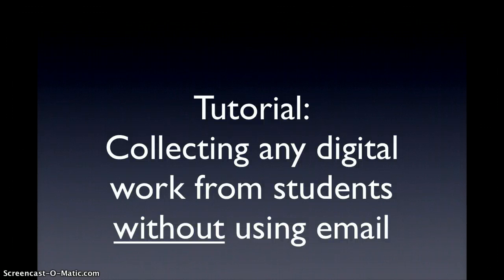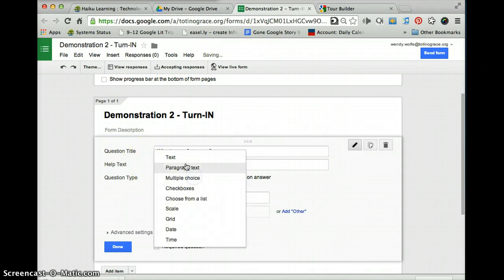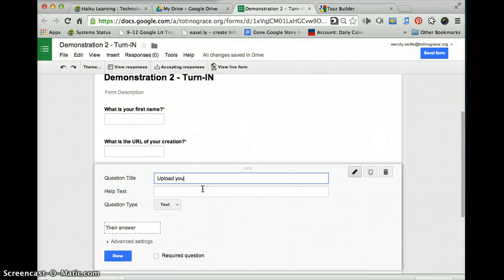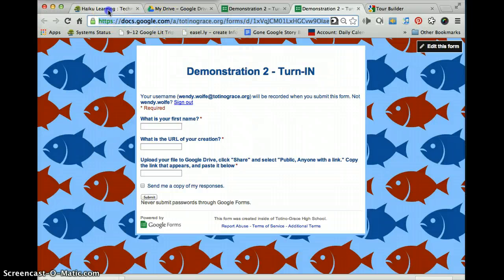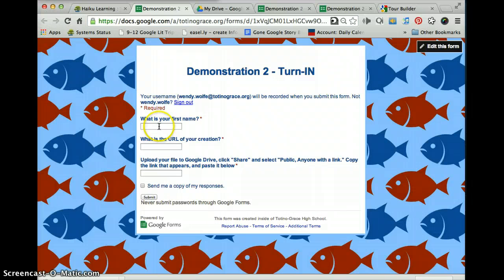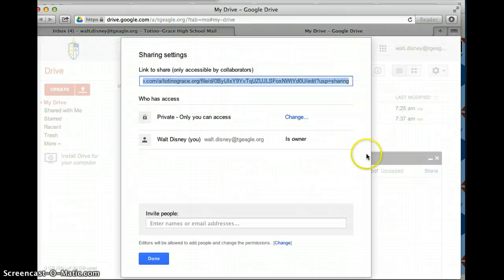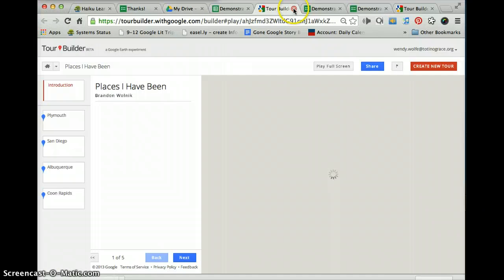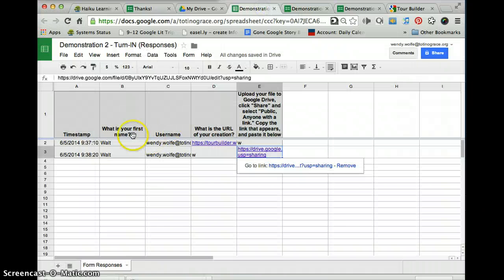Tutorial: Collecting Digital Work Sans Email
Submit any digital work without email using Google Drive